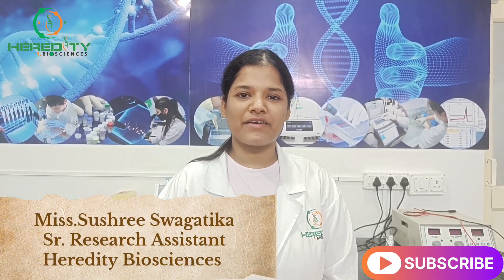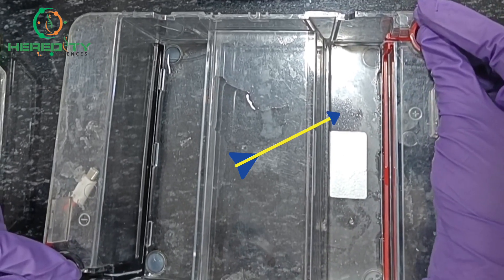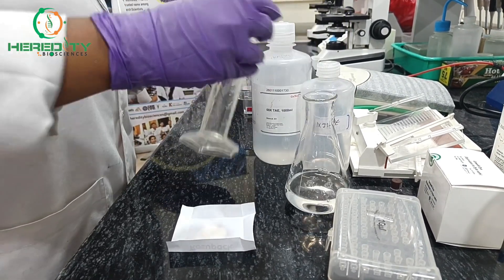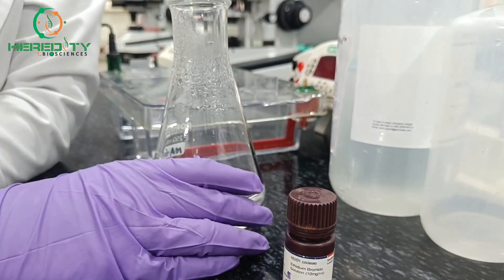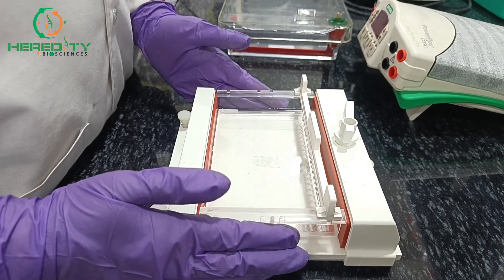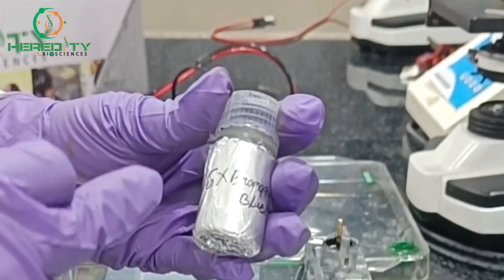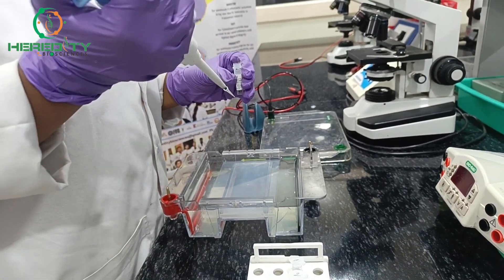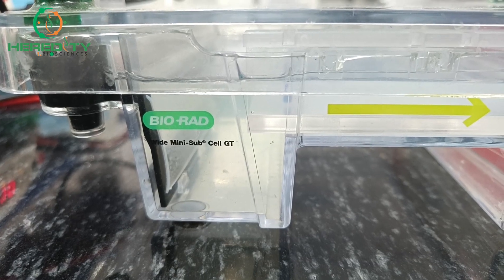The Real demonstration of Agarose Gel Electrophoresis । Heredity Biosciences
Agarose Gel Electrophoresis: Unraveling the Mysteries of DNA

Agarose gel electrophoresis, often hailed as the workhorse of molecular biology, is a fundamental technique that allows us to decipher the secrets of DNA. At Heredity Biosciences, we're dedicated to unlocking the wonders of the genetic code, and agarose gel electrophoresis is a pivotal tool in our arsenal.

This technique involves separating DNA molecules based on their size and charge, enabling us to visualize and analyze DNA fragments with precision. It plays a vital role in applications ranging from DNA fingerprinting in forensics to checking the success of PCR reactions in research.

Join us as we explore the world of agarose gel electrophoresis, where DNA bands reveal their stories, and genetic mysteries come to light. Discover more about our commitment to advancing the frontiers of biosciences at [Website URL].

ABOUT HEREDITY BIOSCIENCES.

Heredity Biosciences Leading Biotechnology company and it is providing research services to Hospitals, life sciences Institutes and Pharma companies as well as training for students.

We are providing students, complete hands-on procedure for biotechnological / biomedical training.

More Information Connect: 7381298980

Heredity Biosciences
Plot No:818, Mayfair Lagoon Road,
Jayadev Vihar, Bhubaneswar